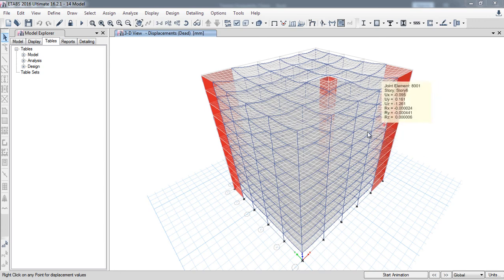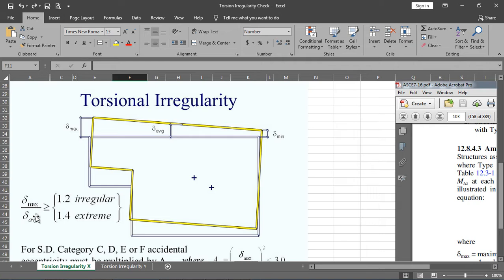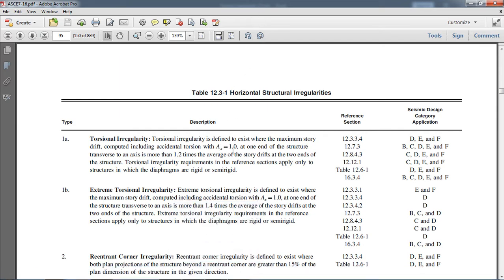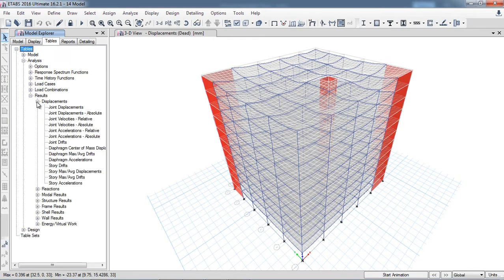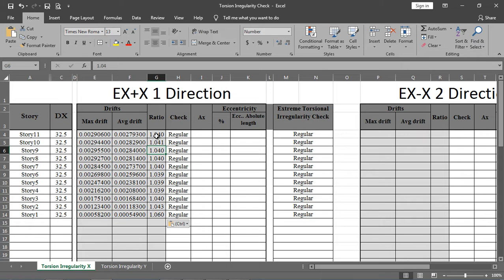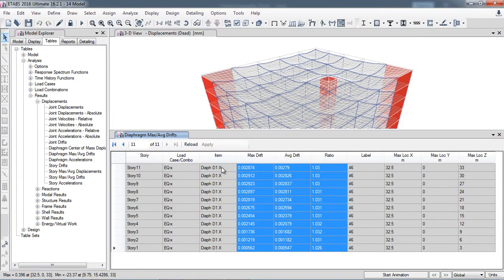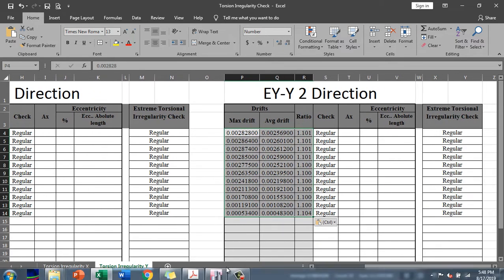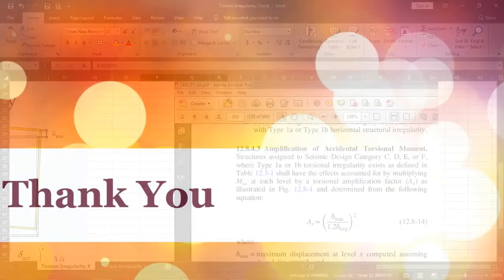CSI ETABS Course - 10 - Torsion Irregularity check | Part 2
Welcome to Part 2 of the Torsion Irregularity Check in our comprehensive CSI ETABS course!

In this video, we dive deeper into:

Understanding torsional irregularities in structural systems.
Practical methods for identifying and addressing irregularities.
Step-by-step demonstrations using ETABS tools.
Code compliance and design considerations.

2-  ASCE 7-16 Minimum Design Loads and Associated Criteria for Buildings and Other Structures